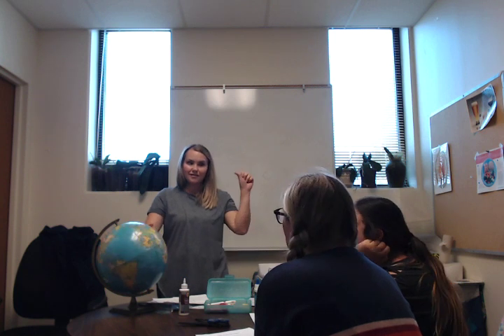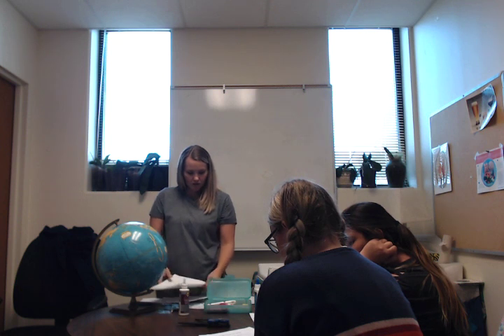B.Jaramillo GEO 300 LessonPlan-BaloonGlobes